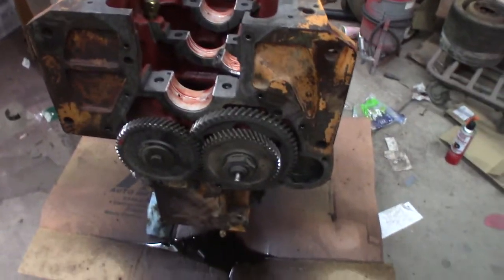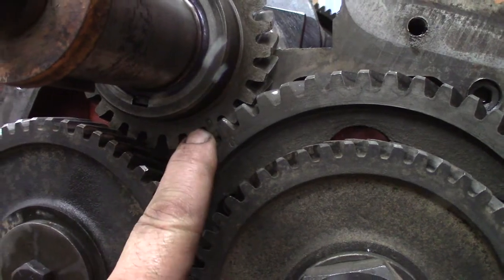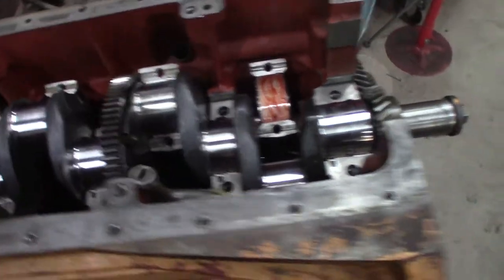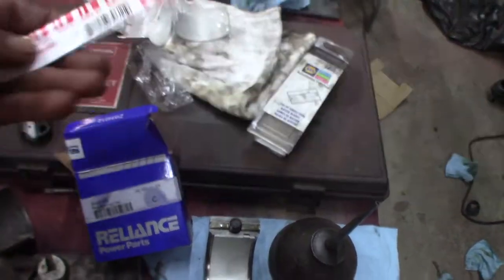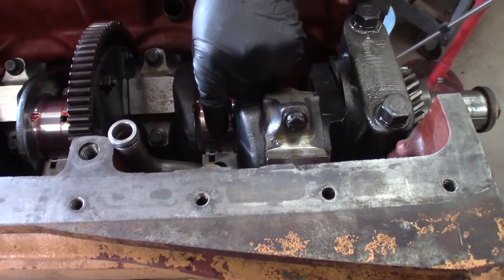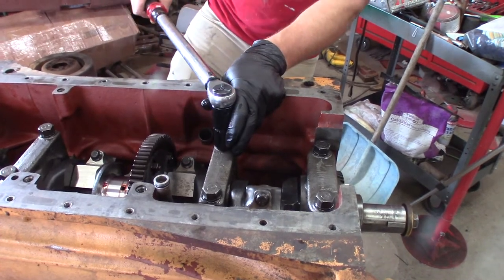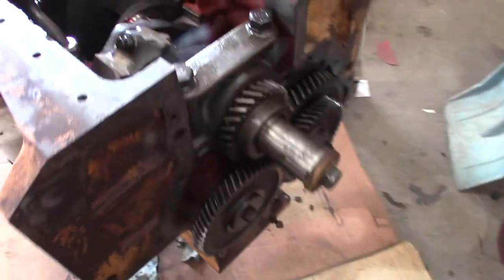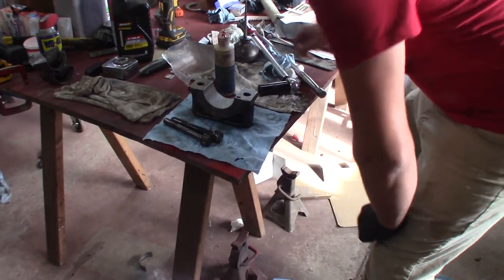Finally back to the CASE 830 Putting crank in and checking with plastic gauge.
After a year we get back to our Case 830 Comfort King. In a previous video "Poor man crank polisher" we clean the bearing transfer from the crankshaft and polish it with sandpaper. We are getting started on seeing if it actually worked.
   In this video we install and time the crankshaft to the cam and use plastic gauge "plastigauge" to check for bad clearance possibly caused by the seized bearings. Wish us luck as we continue this project.
   As always all relative comments are welcome. Hope you enjoy this video. Continue watching to see if this works and if this will run again.